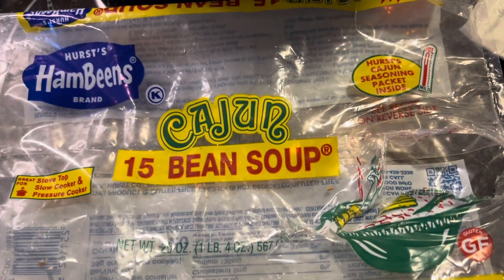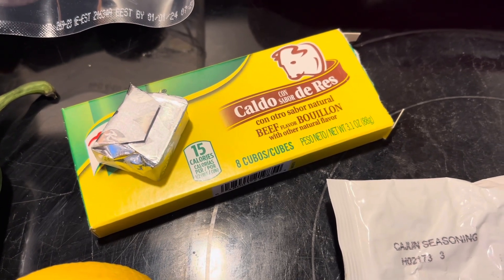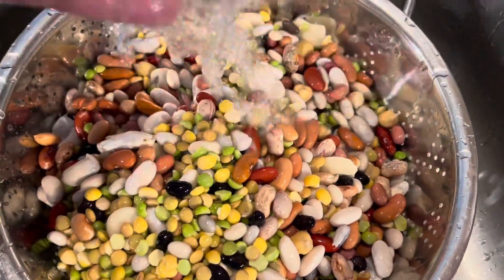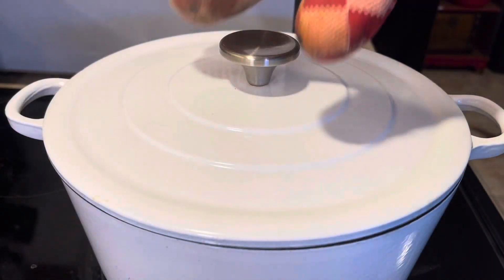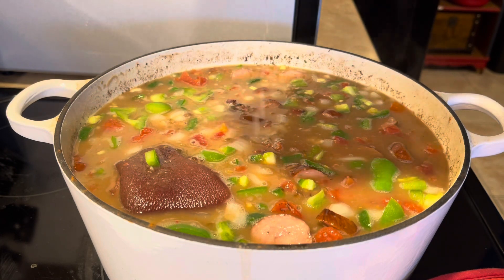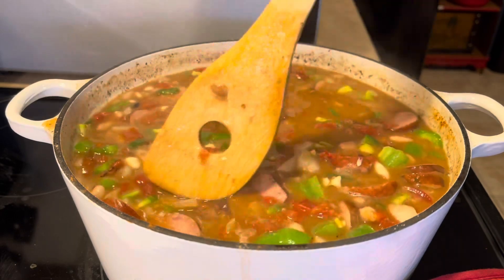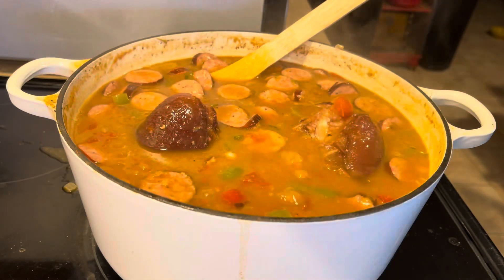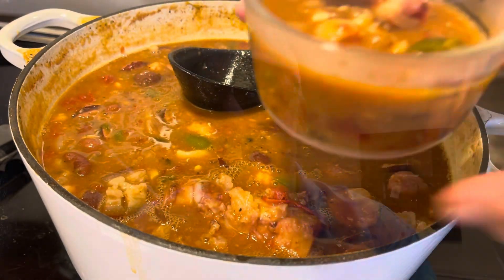BAD ASS 15 BEAN CAJUN SOUP RECIPE 🌶️🌶️😂😂